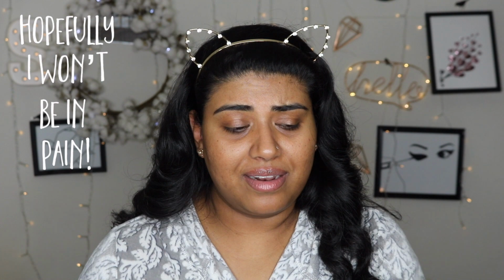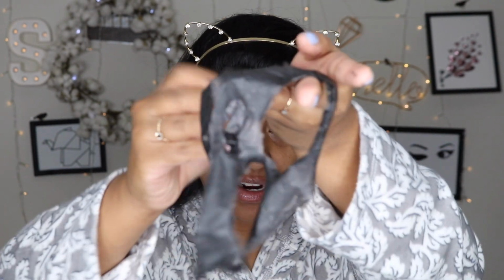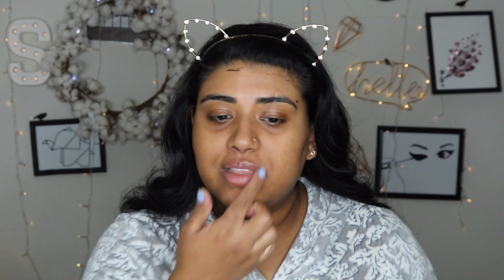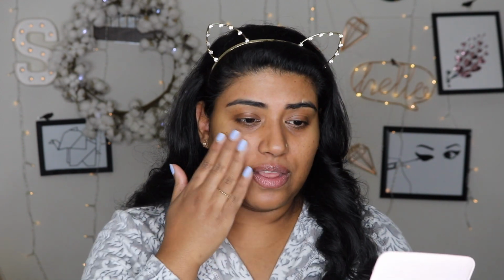JOAH | Charcoal Peel Off Mask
Hi Everyone! So lately my skin has been needing some TLC. So I always try to do an in home treatment. That's when I came across the JOAH Skin Polish Peel Off Mask! I haven't tried a peel off mask and I seen so many charcoal peel off mask videos floating around on YouTube. So I was super excited to try this mask and see if it works and mainly is it as scary as it looks 😳. Check out my video to see the results and the mess I made...lol ENJOY!